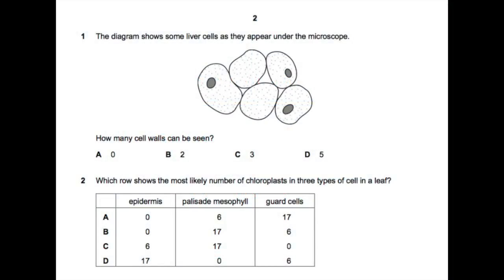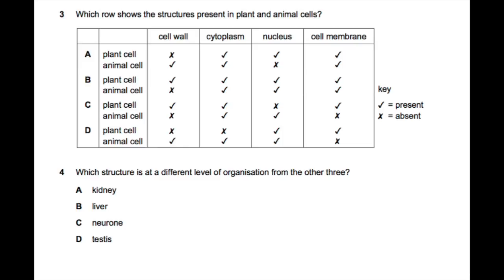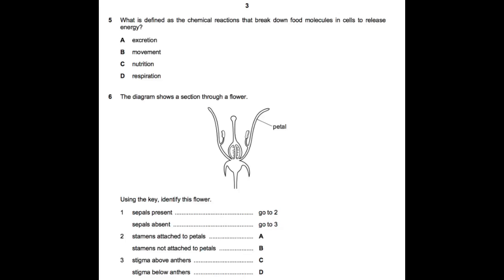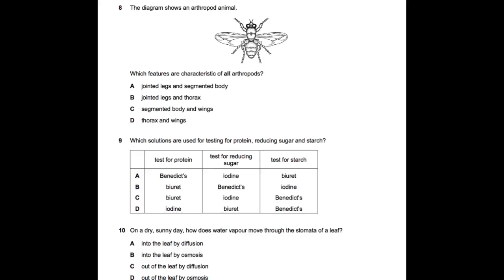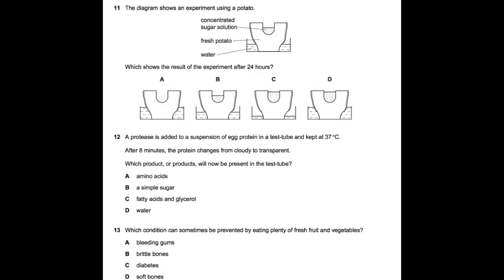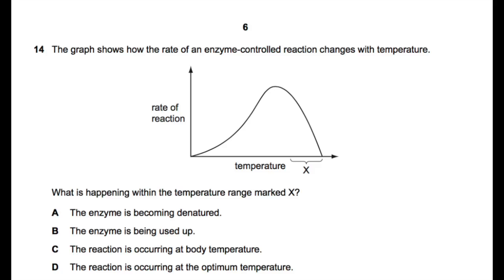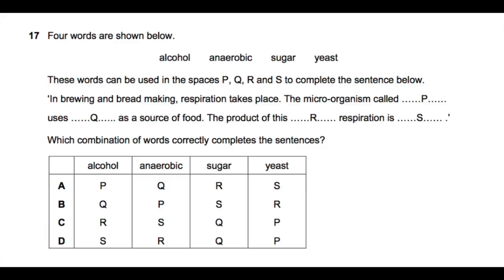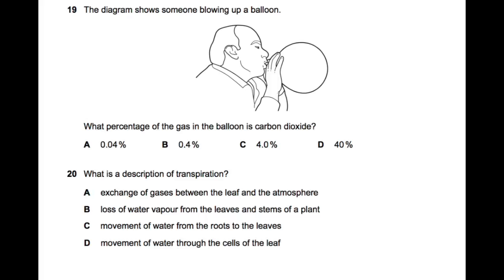Biology Past Year Paper 1 MAY/JUNE 2010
A video which explains how to solve the biology IGCSE paper